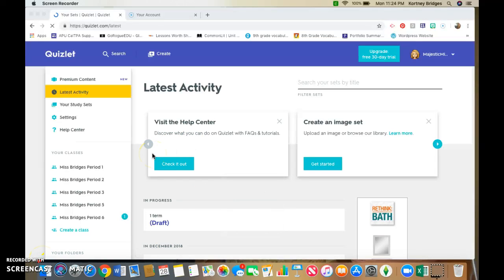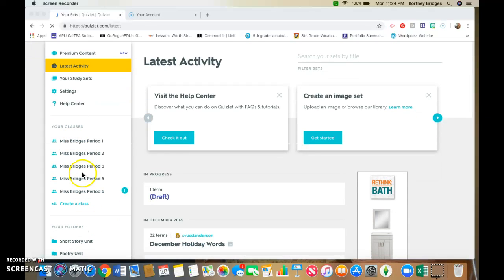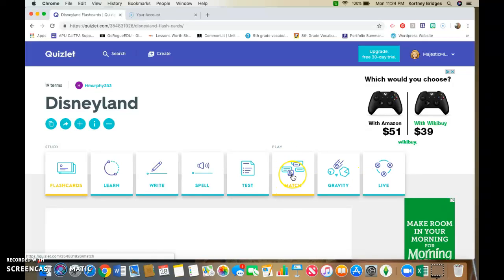Demo Screencast: Quizlet's new features